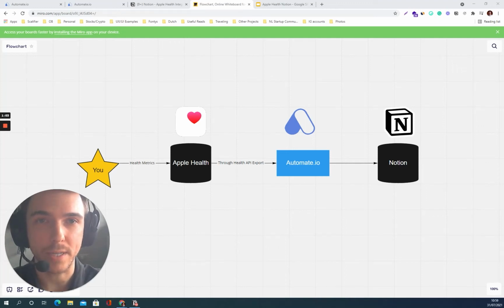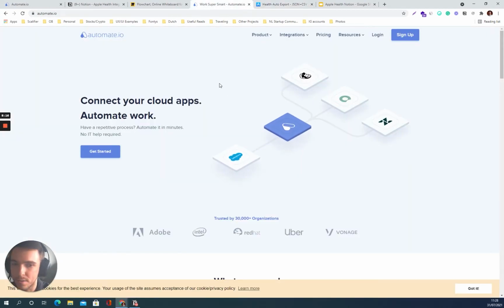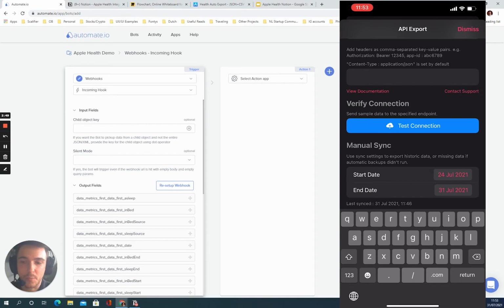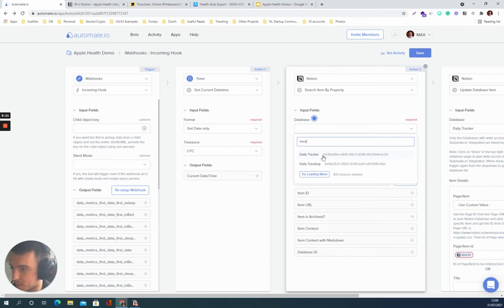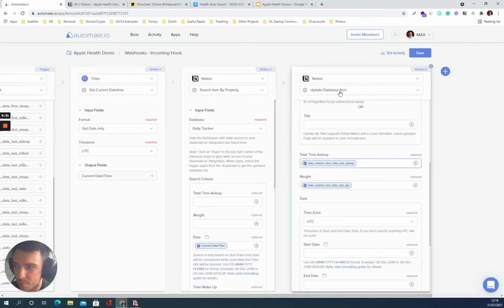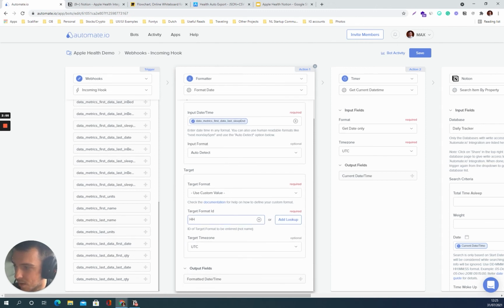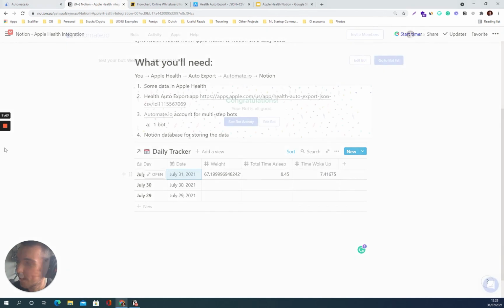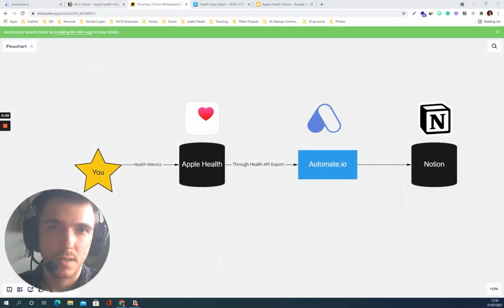Notion API: Apple Health Sync (No Code Required) with Automate.io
Recently, I discovered a way to automatically sync health data from Apple Health straight to my Notion database. With the help of services like Health Auto Export and Automate.io, you can enable the integration that doesn't require any code.

Timestamps:
0:00 Intro + how it works
1:41 What you need
3:47 Setting up Webhooks
6:44 Bot setup + Bodyweight metric sync
12:36 Total time asleep metric sync
13:59 Time wake up metric sync + date formatting
19:51 Apple Shortcuts automation
22:18 Conclusion